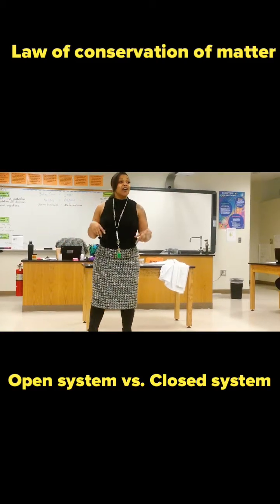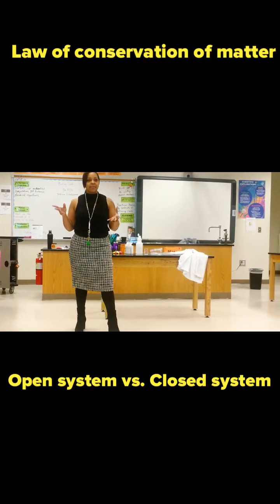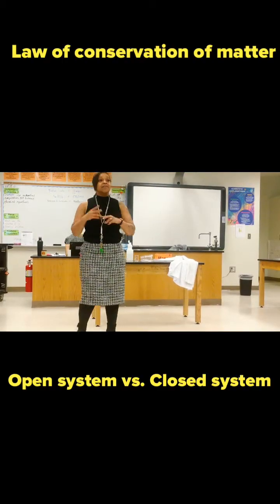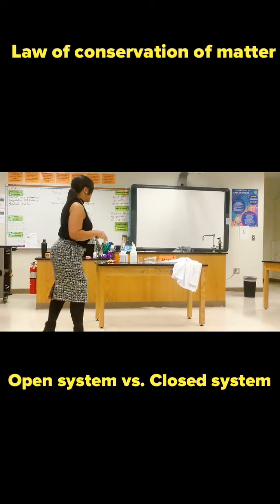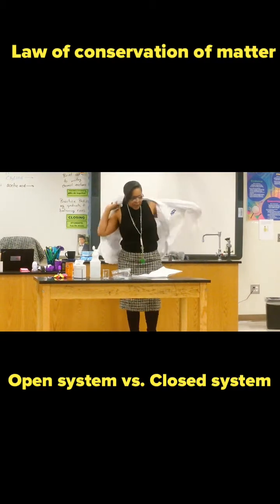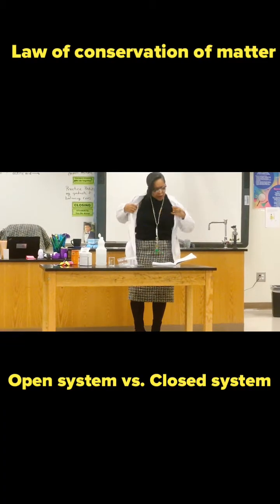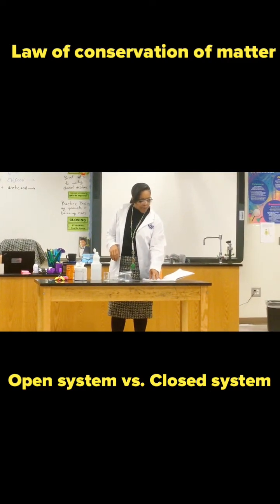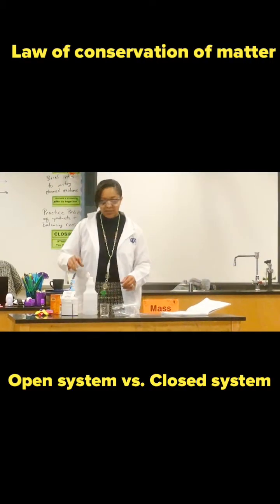Law of Conservation of Mass: Open vs. Closed System